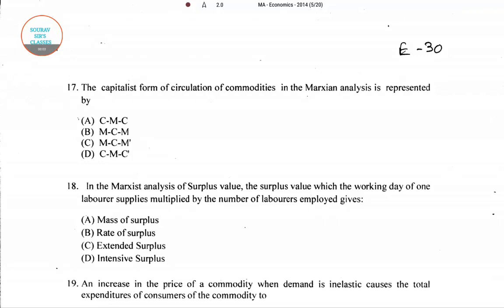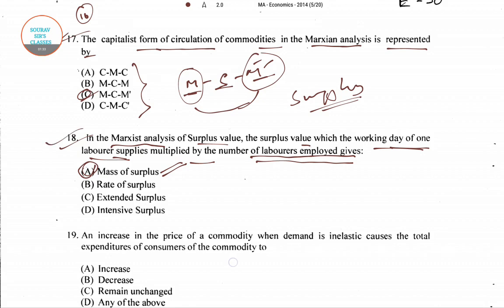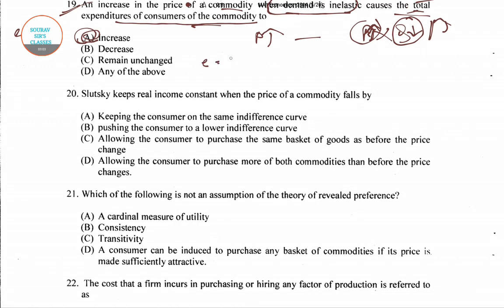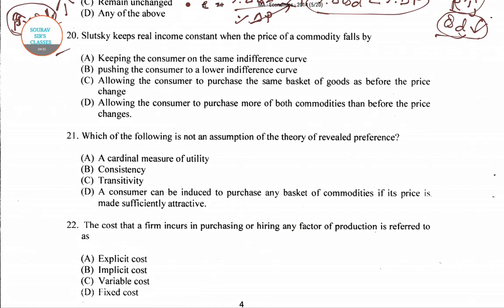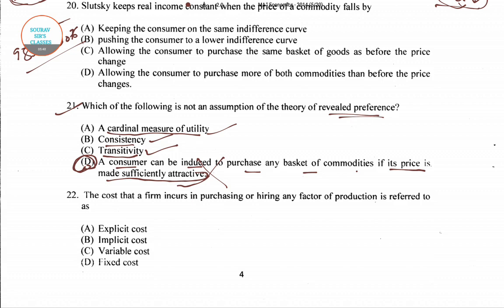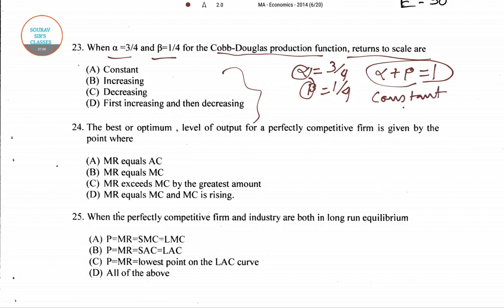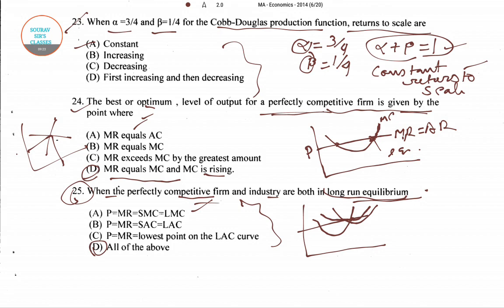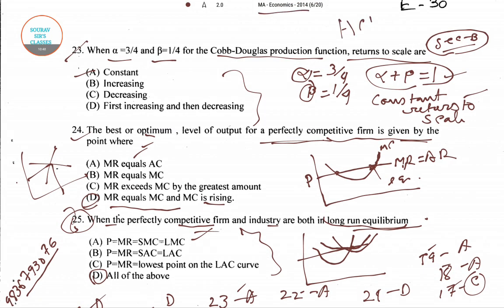MA ECONOMICS EXAM PREPARATION FROM HYDERABAD CENTRAL UNIVERSITY PREVIOUS YEARS QUESTION PAPER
hyderabad university ma economics entrance question papers

hyderabad university ma economics admission 2018

university of hyderabad ma economics cut off

hcu ma economics placements

university of hyderabad integrated ma economics

central university hyderabad undergraduate courses

hyderabad university mca

university of hyderabad sarvgyan